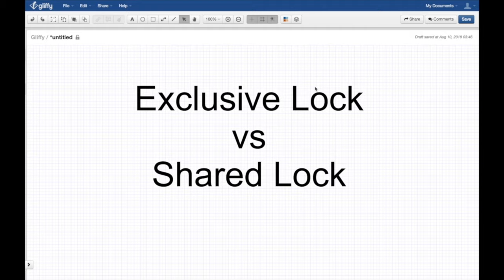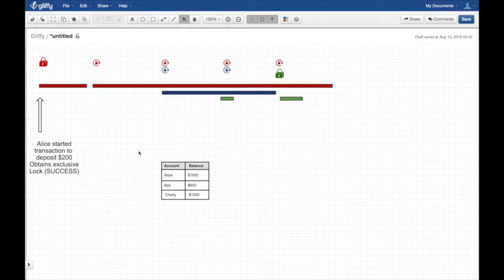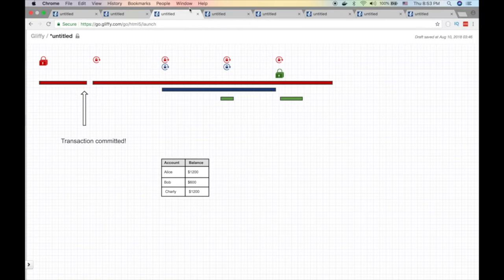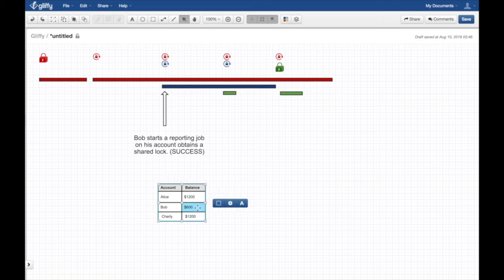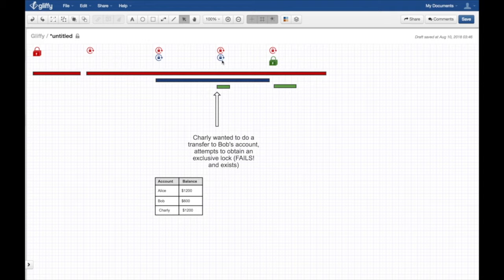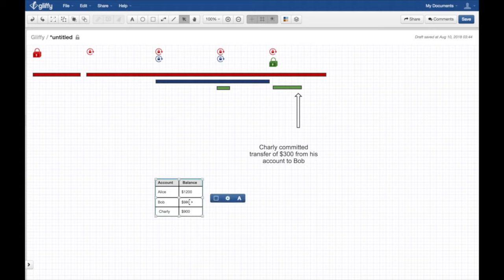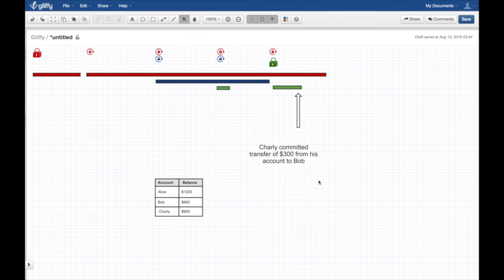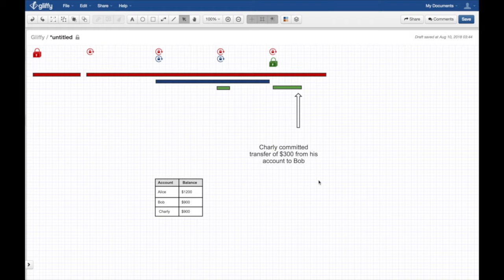Row-Level Database Locks Explained - (Read vs Exclusive)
What is the difference between shared locks and exclusive locks? We explain in this video the difference. This is with regards to the row-level lock but the same thing can be applied to table locks

Stay Awesome,
Hussein